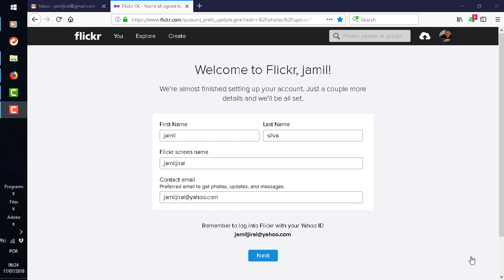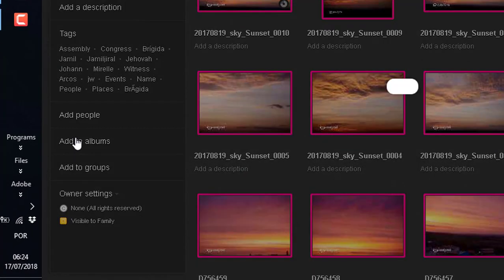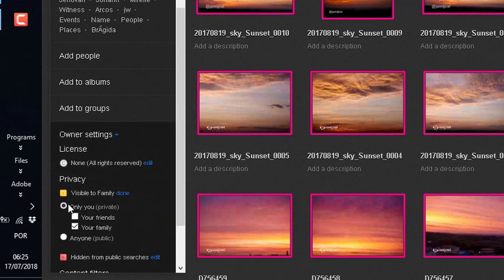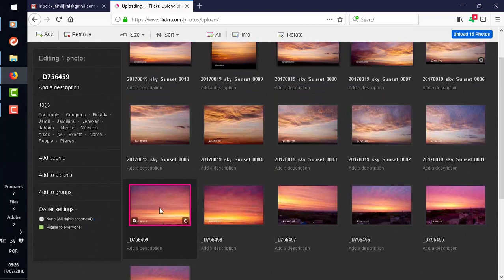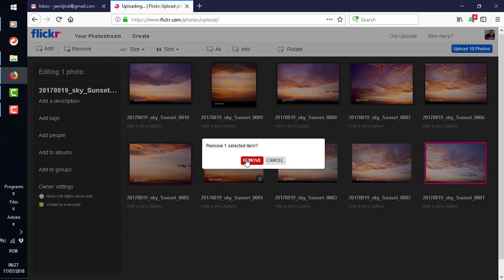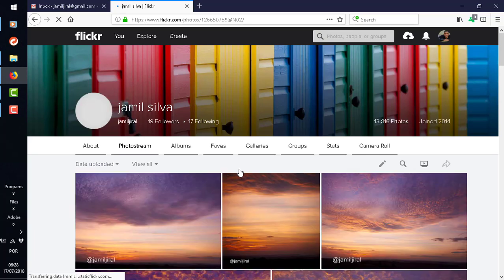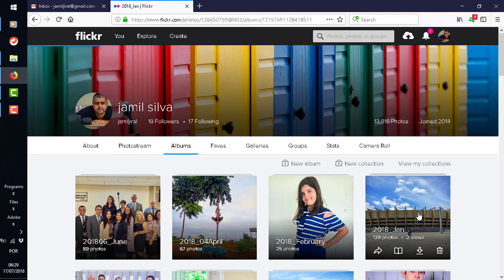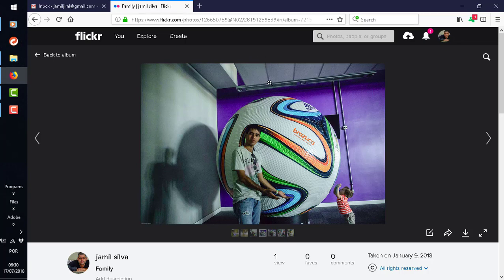How to Use Flickr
This is a short tutorial showing how to use Flickr